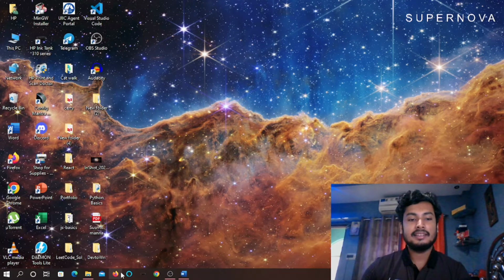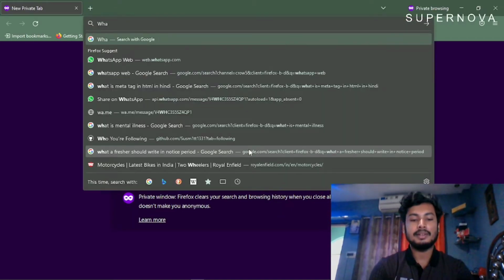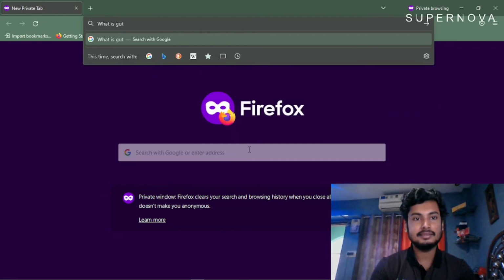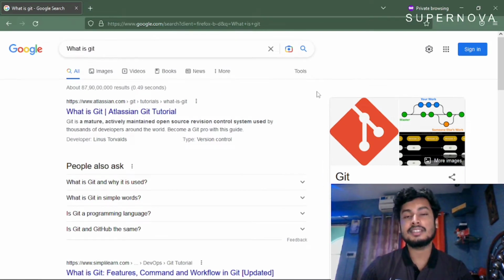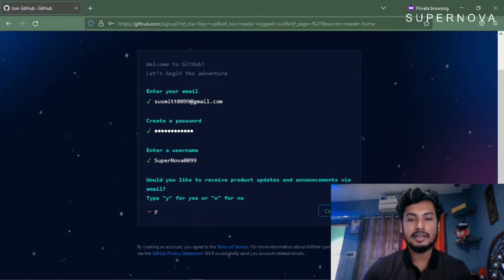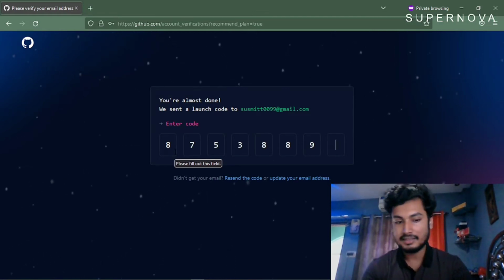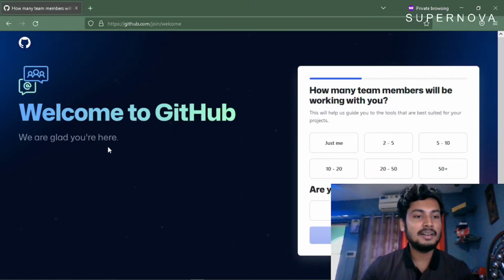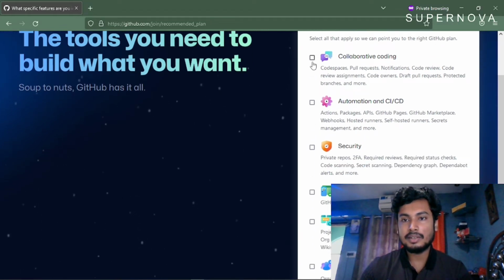Introduction to Git & GitHub | Creating a GitHub account live | S U P E R N O V A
So hey guys , welcome back to the channel , in this video we are talking about Gits and GitHub . We created a live account on GitHub to make it easy for you.